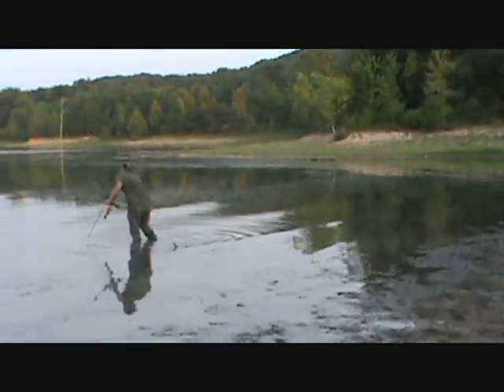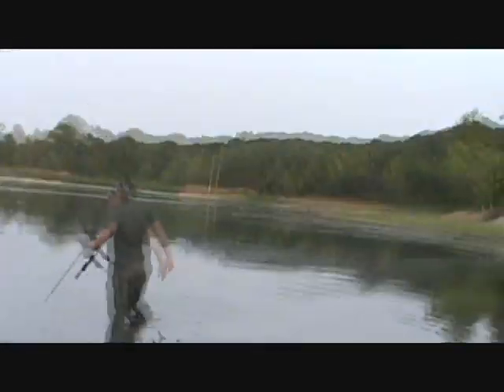Bowfishing for Common Carp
Logan and David go bowfishing, and get some great footage... Logan also gives an explanation of the basics of bowfishing.